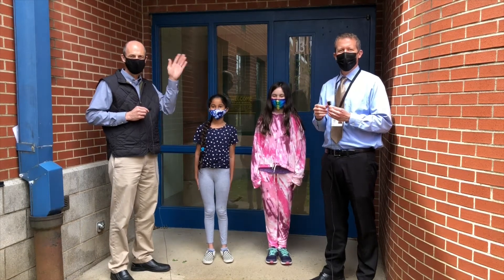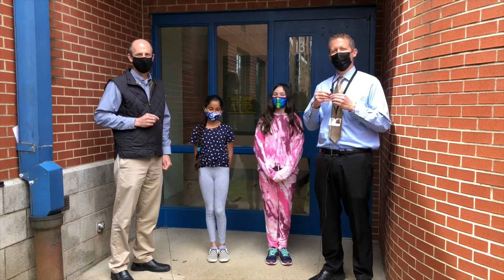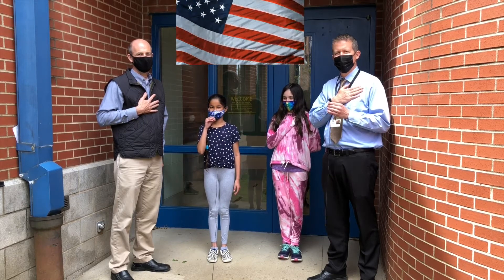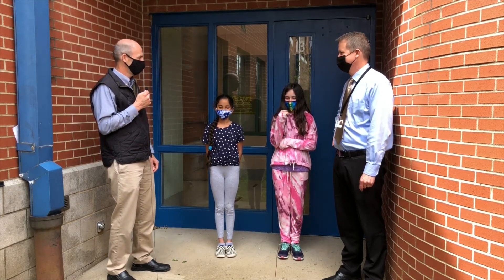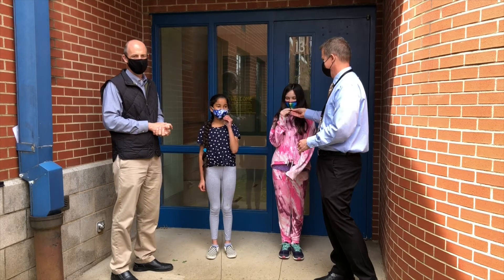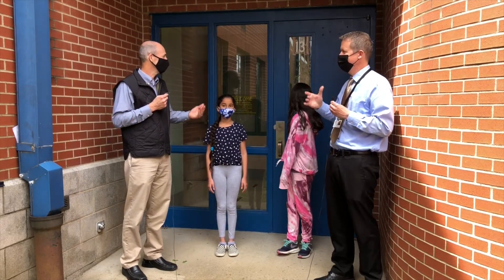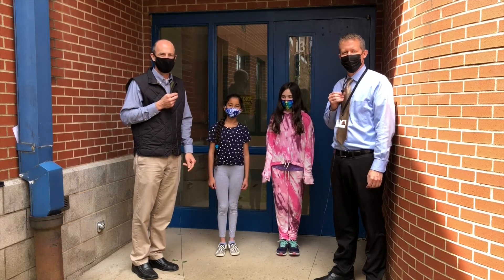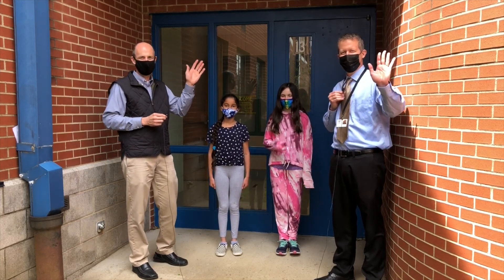April 19 2021 Friday Southside Elementary Morning Announcements